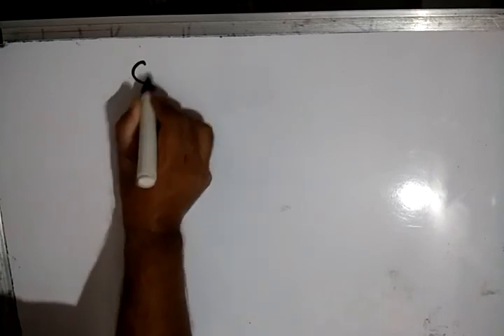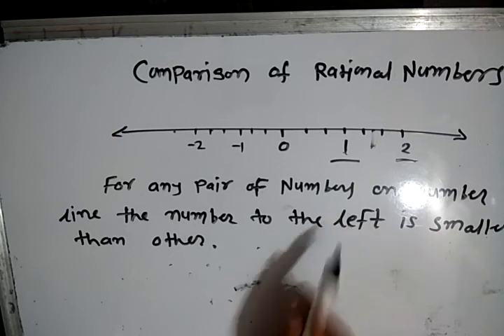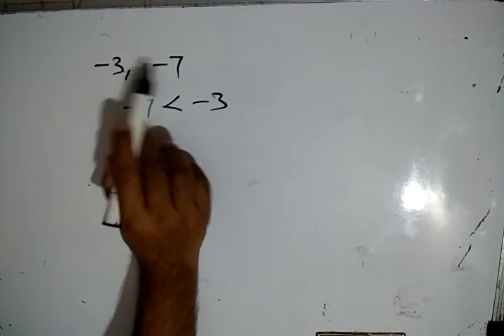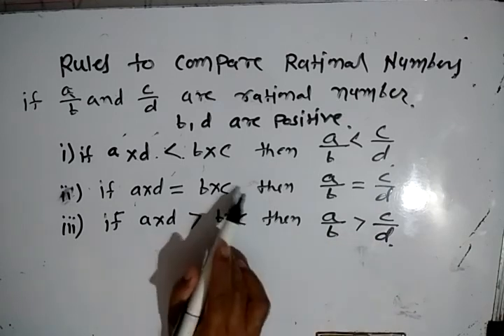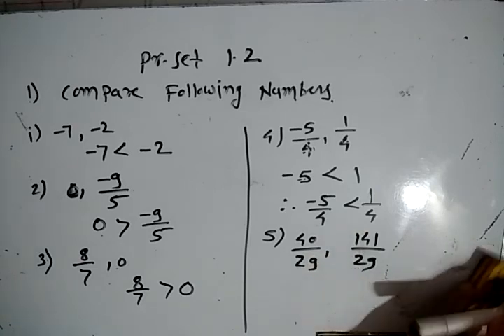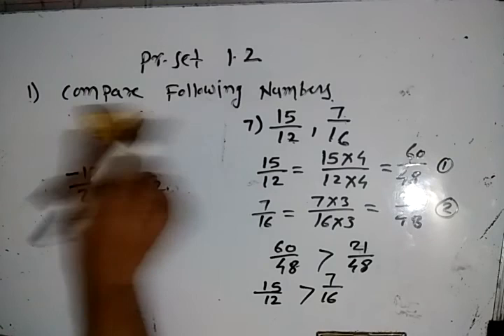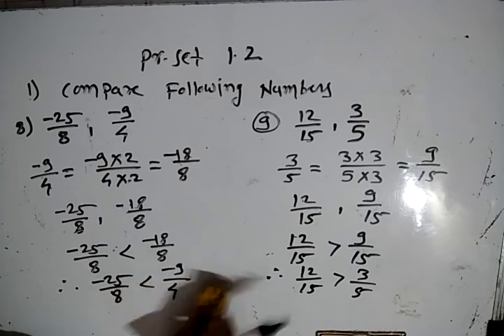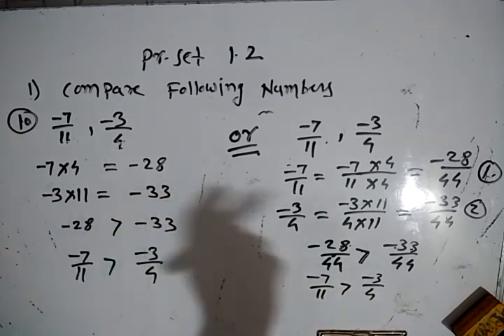Class 8: Rational and Irrational number